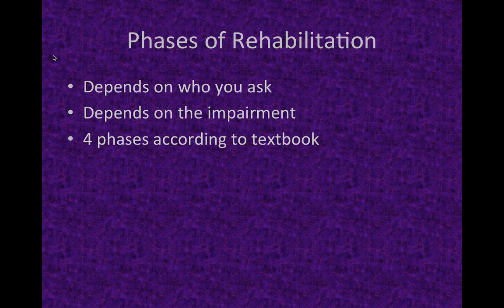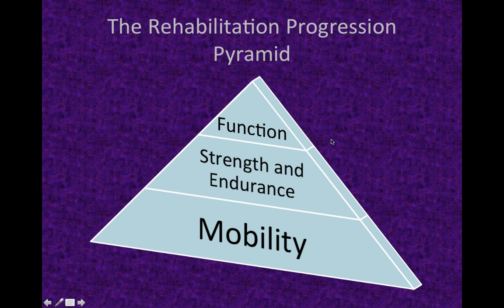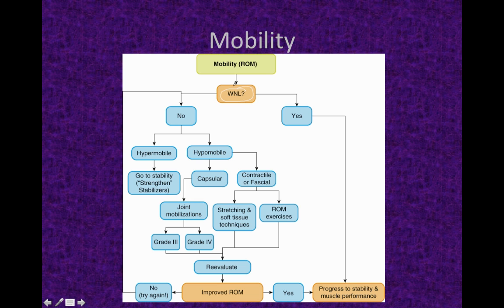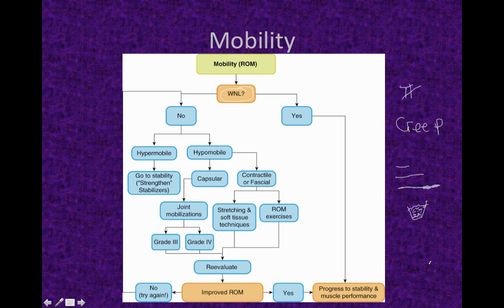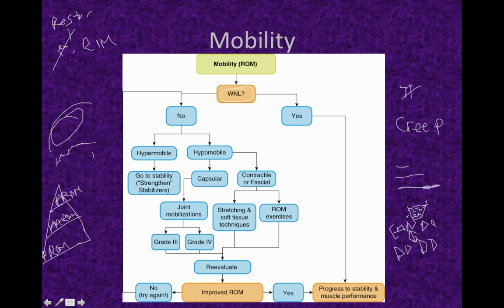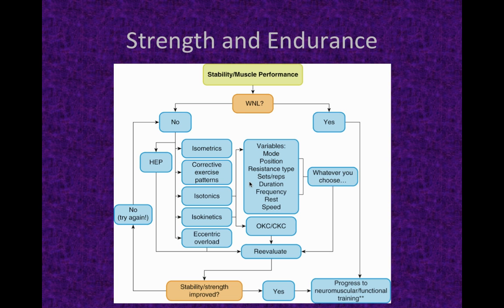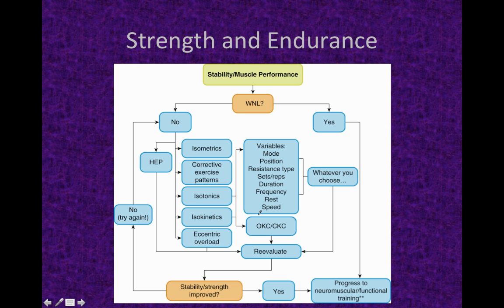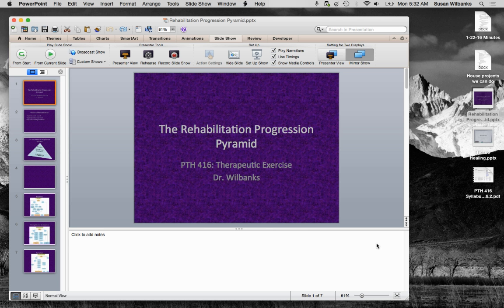Rehabilitation Progression Pyramid